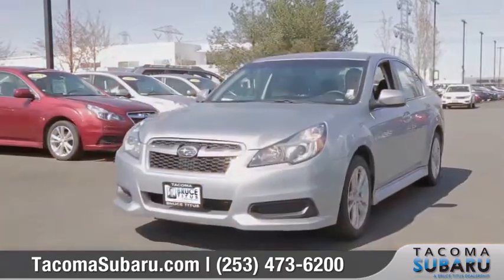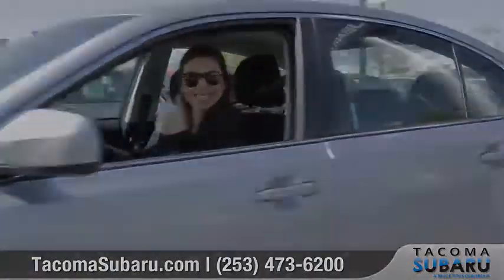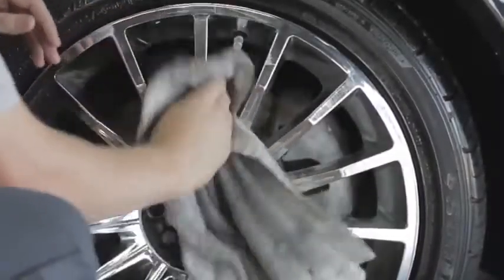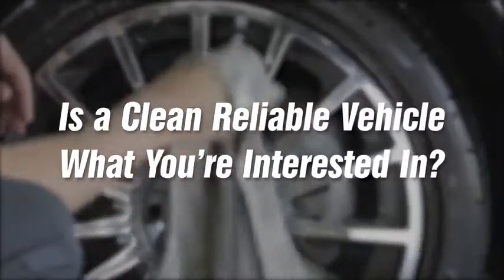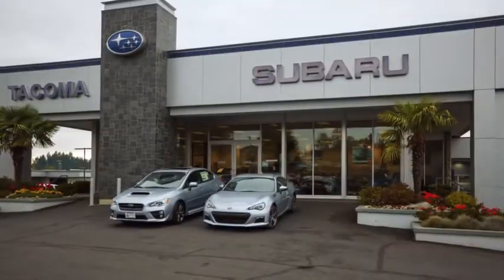Standard Detail & Inspection at Tacoma Subaru